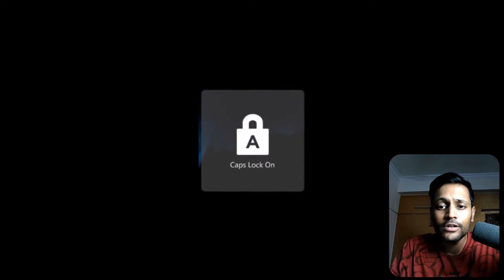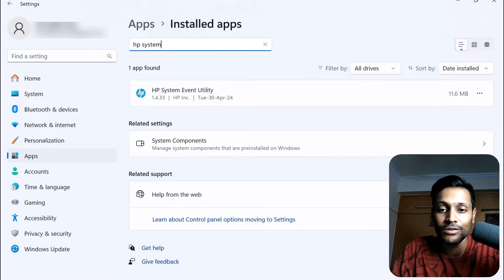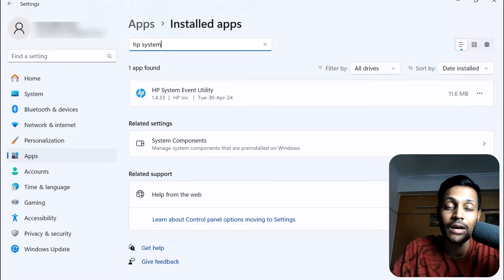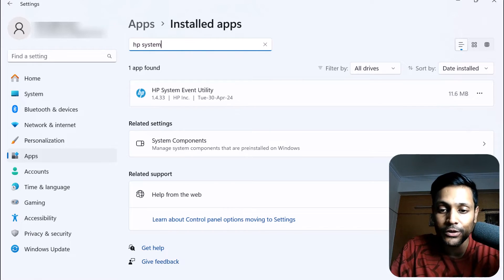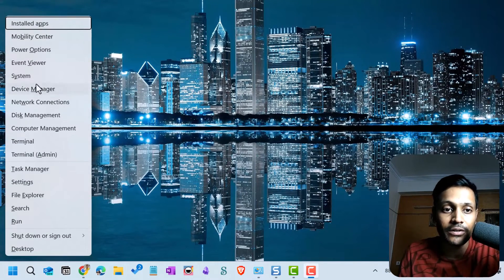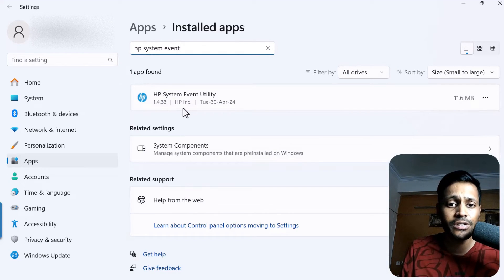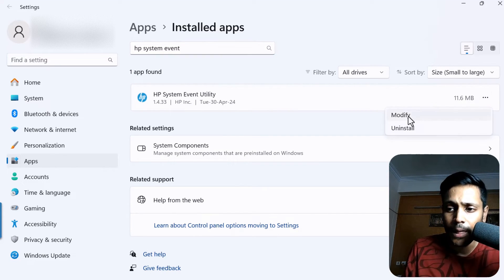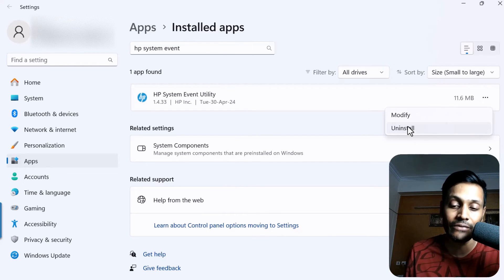Disable Caps Lock Notification in HP laptops (2024)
In this quick video, we'll see how to turn off Caps Lock on/off OSD notification in Windows 11 laptops. This video is specifically for HP laptops.